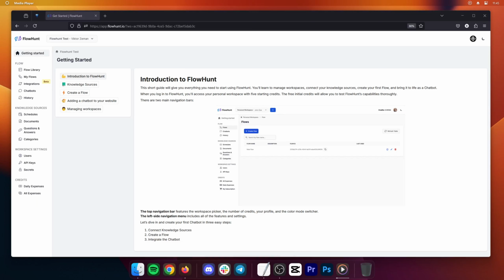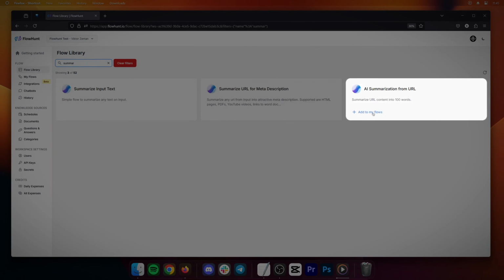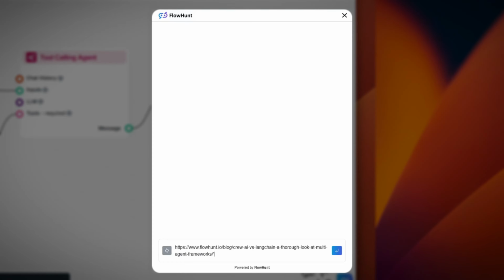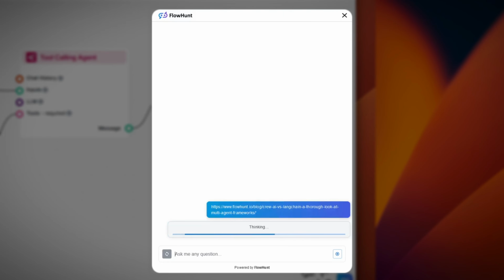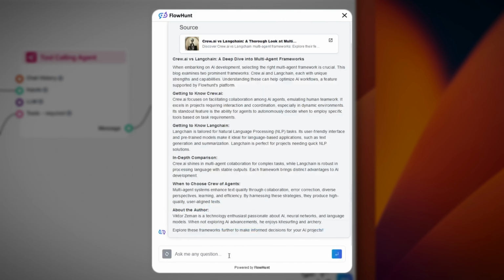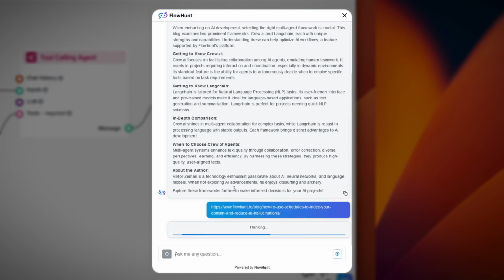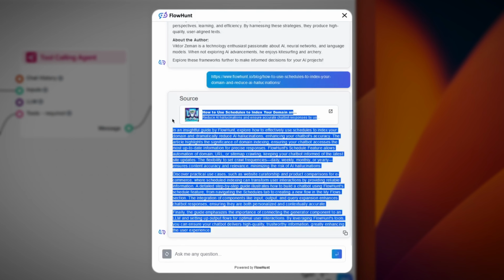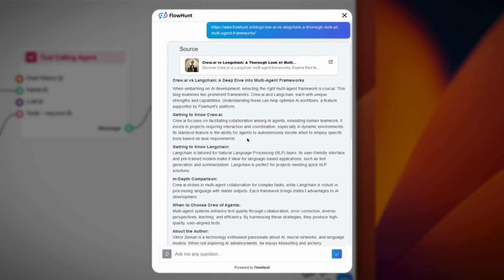🚀AI Summarization from URL template demo! FlowHunt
AI Summarization from URL
This flow uses AI to summarize the content of a provided URL. It extracts key points and condenses lengthy articles, web pages, or documents into concise summaries, saving time and making it easier to grasp essential information at a glance.